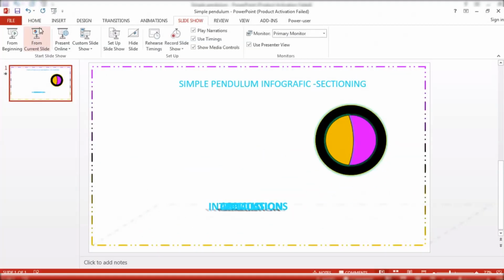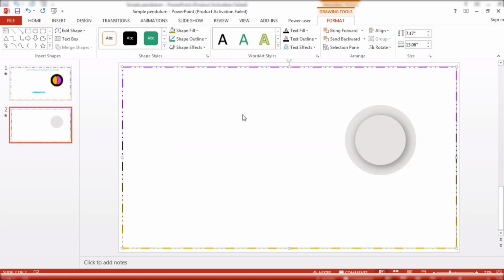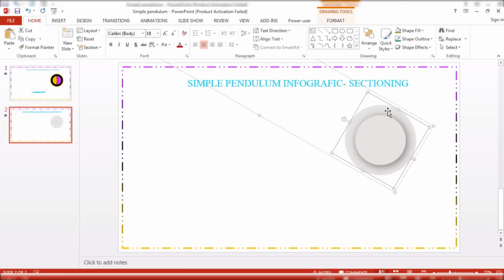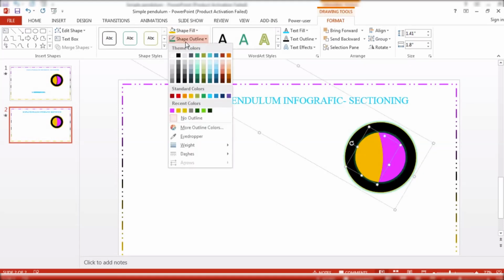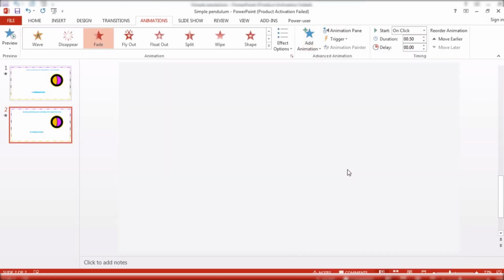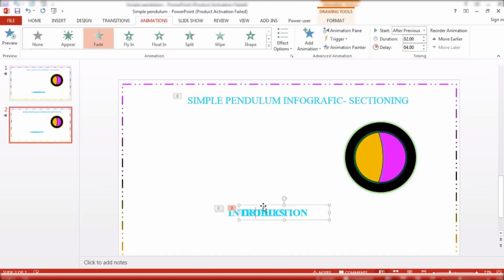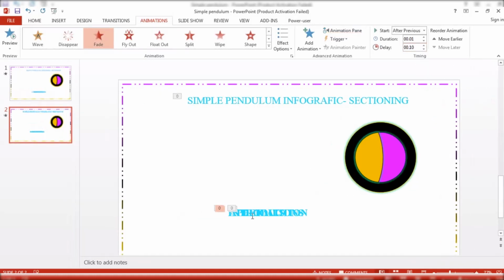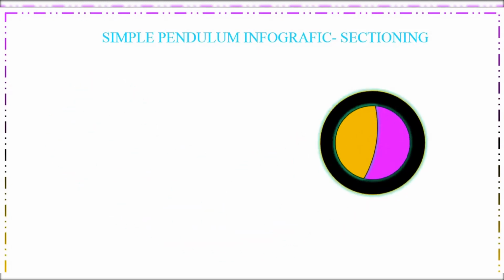Simple pendulum in powerpoint|How to make simple pendulum infografic?